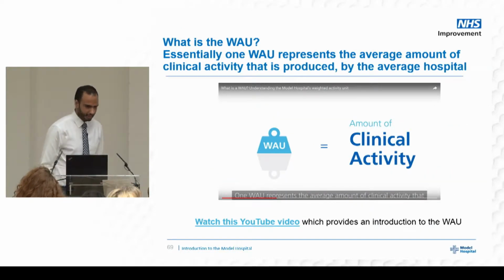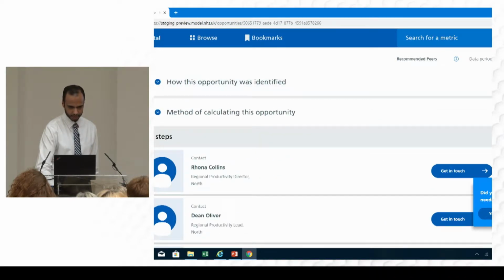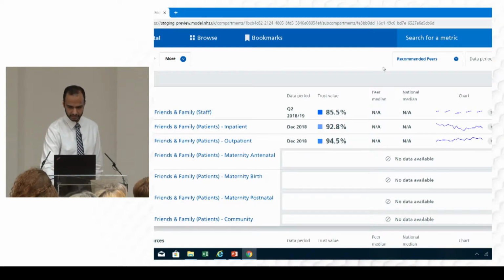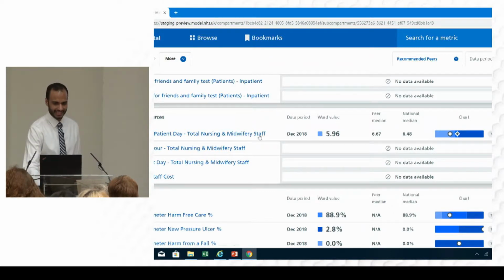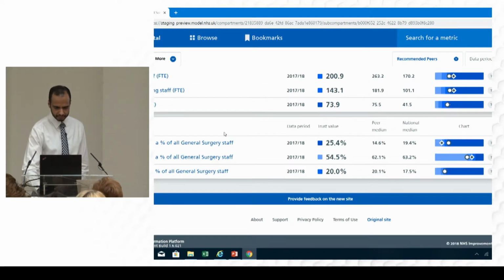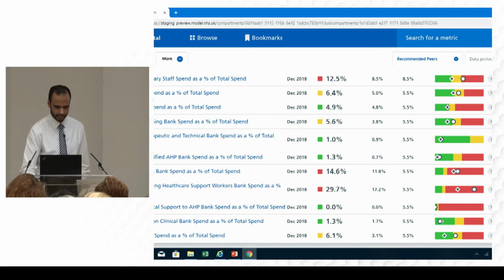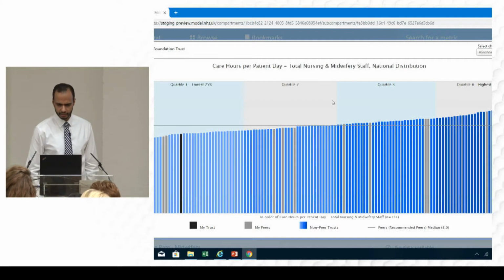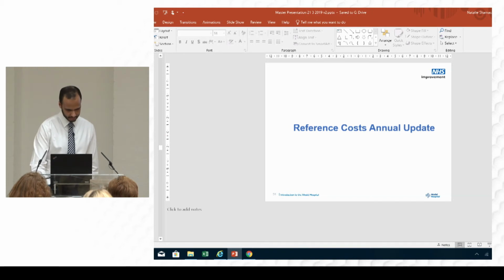4. Care Hours Per Patient Day & Model Hospital (Elesh Mistry)